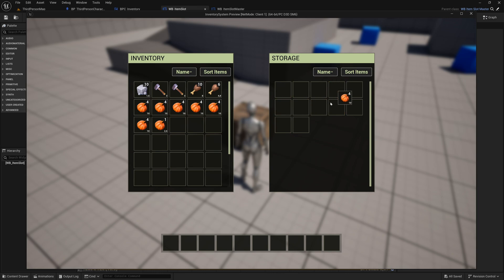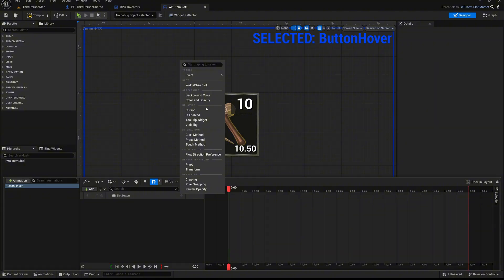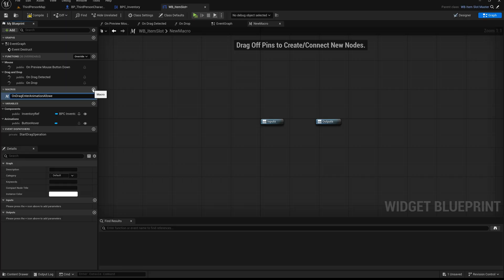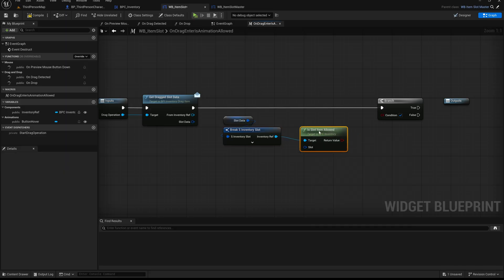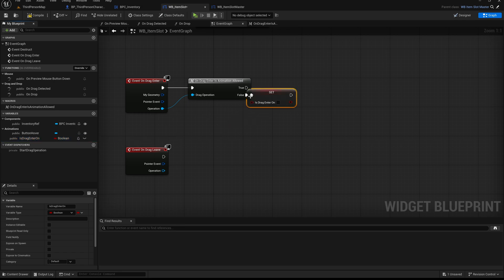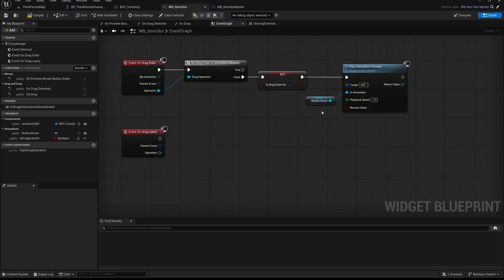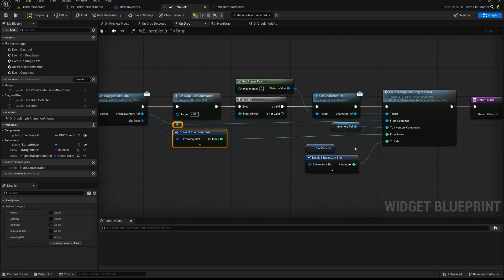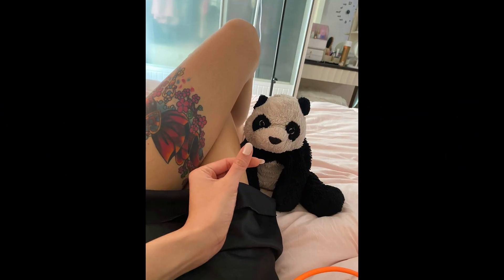How to Animate Inventory Slots – Drag & Drop Easy #29 | Unreal Engine 5 Inventory System